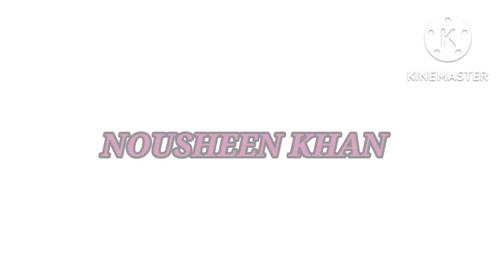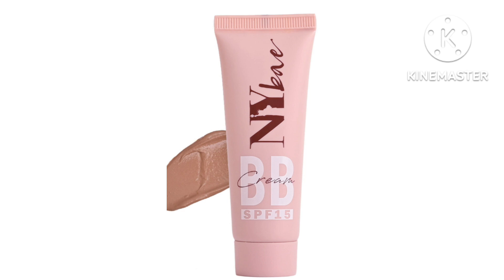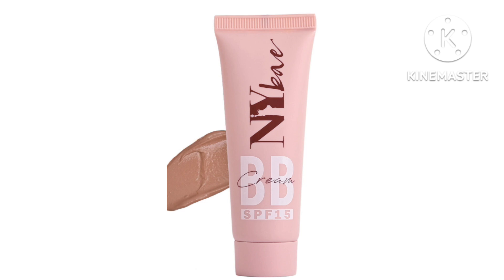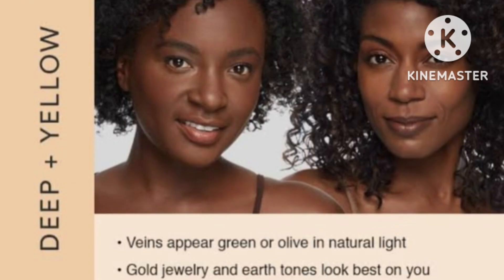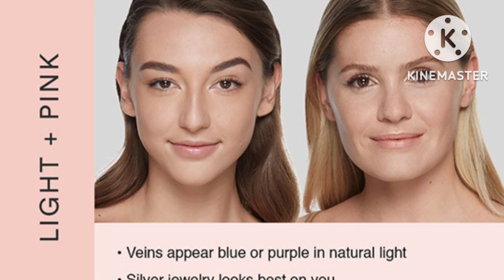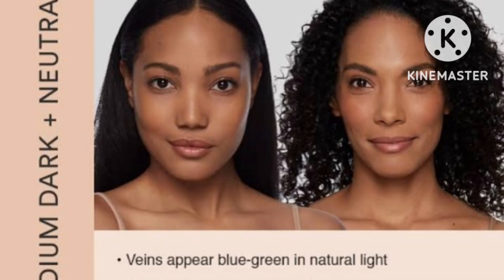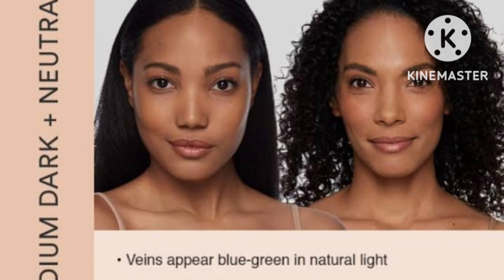how to choose the perfect shade ny bae bb cream /shade guide (2nd part)bbcream